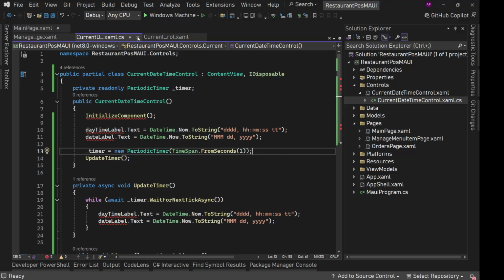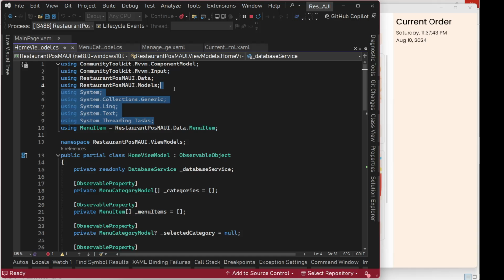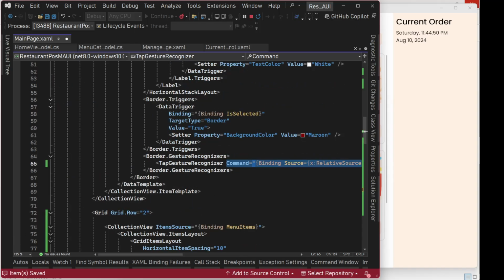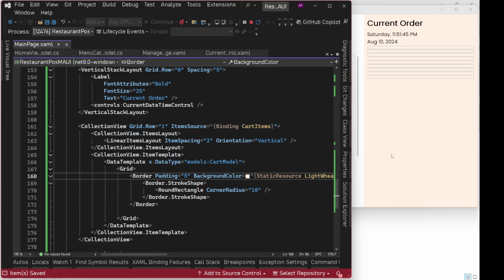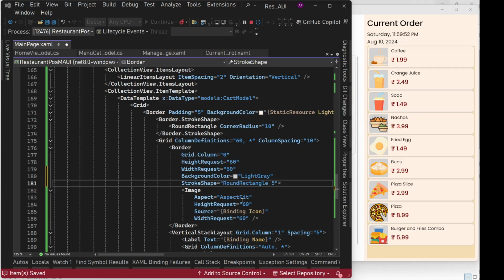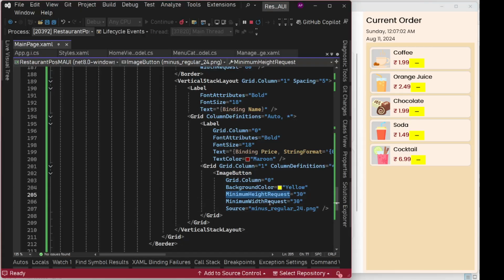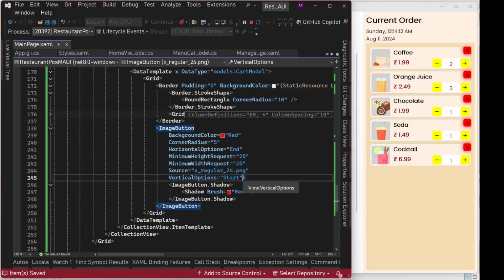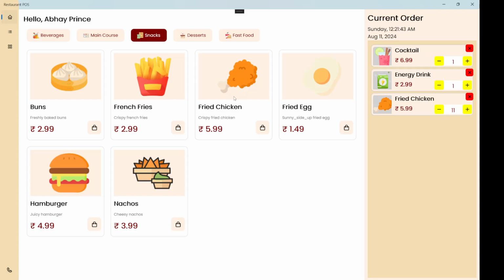Part 7 of 20 - Build an Offline Desktop App using .Net MAUI + XAML + SQLite - .Net 8 by Abhay Prince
Part 7 of 20 - Cart Items with full functionality